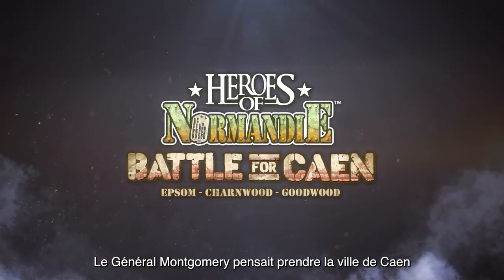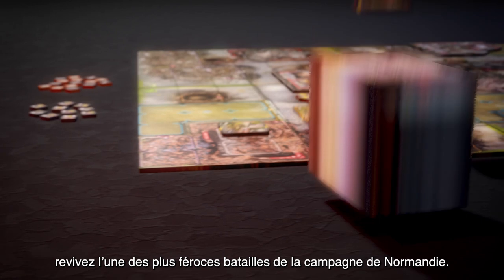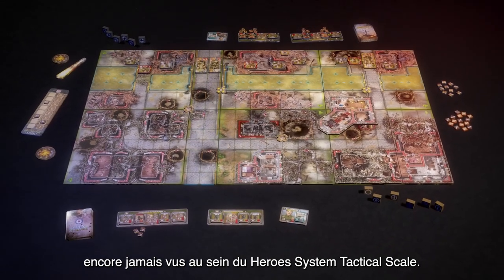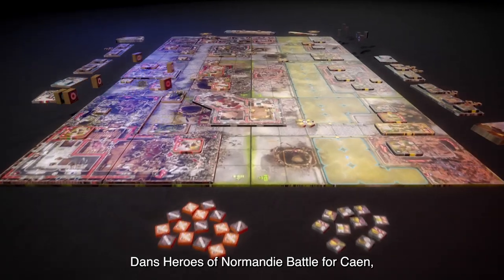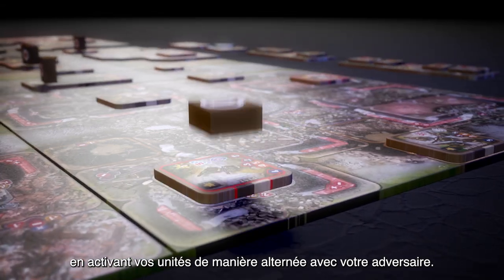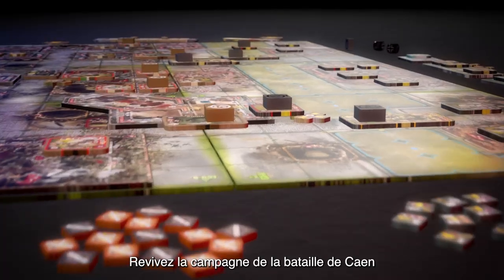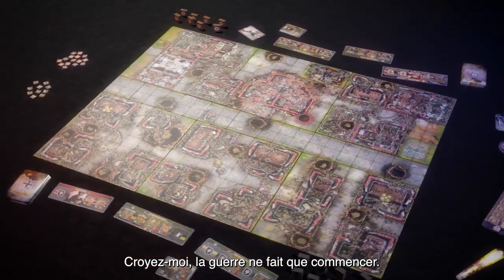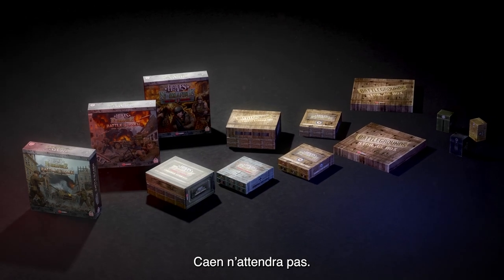Heroes of Normandie - Battle For Caen - Kickstarter Trailer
The Devil Pigs are proud to present to you this new opus of the Heroes of Normandie saga! A striking immersion in one of the greatest confrontations of the Normandy campaign, the Battle for Caen. Moreover, this Kickstarter campaign will allow us, thanks to you, to unlock Windsor & Jupiter, the Battle Pack completing Battle for Caen. It will allow you to conquer the Carpiquet airfield and relive the "Verdun of Normandy" by storming the famous Hill 112.